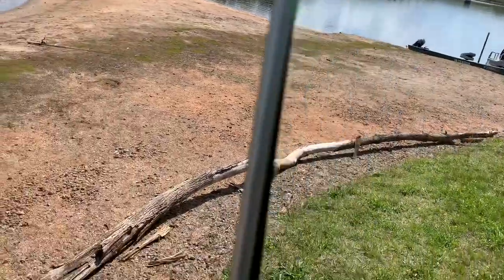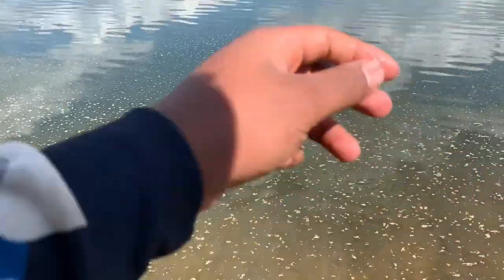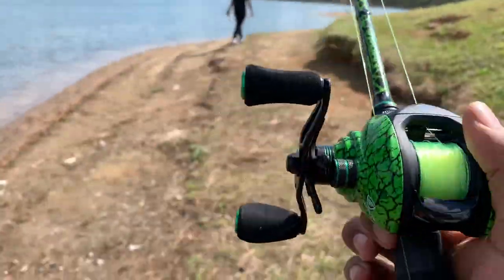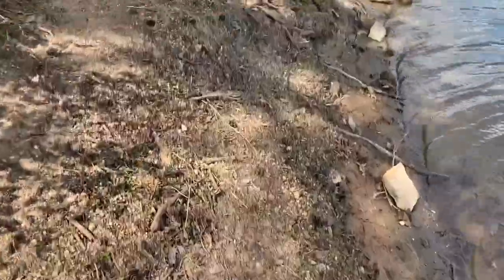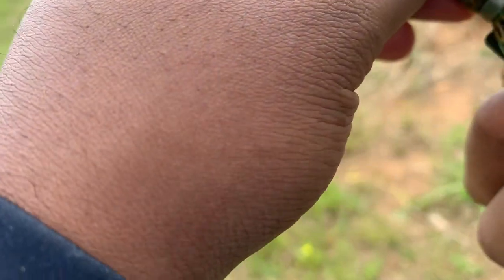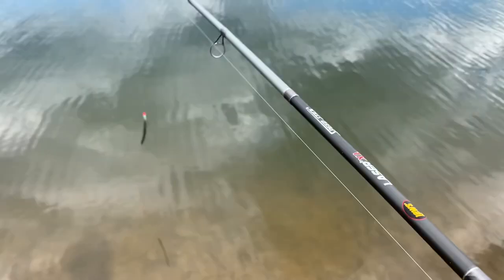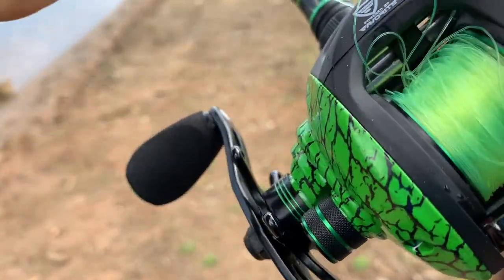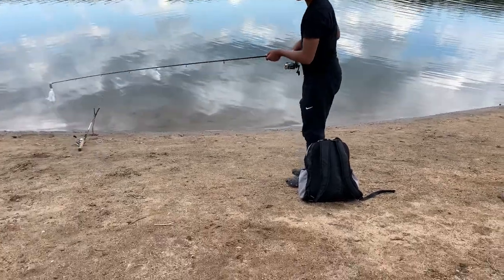Beaver Creek Reservoir Fishing 🎣🎣